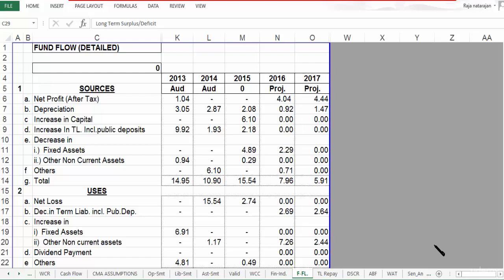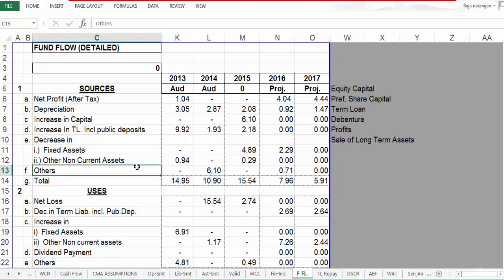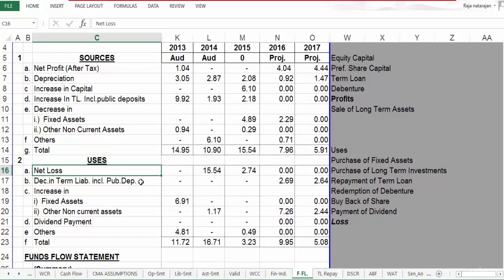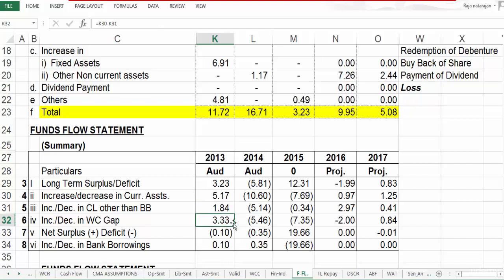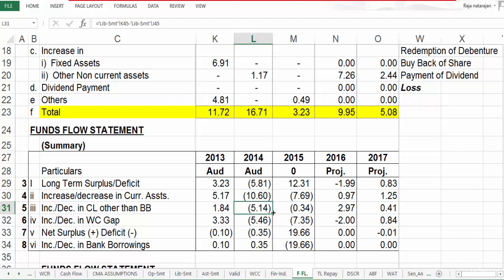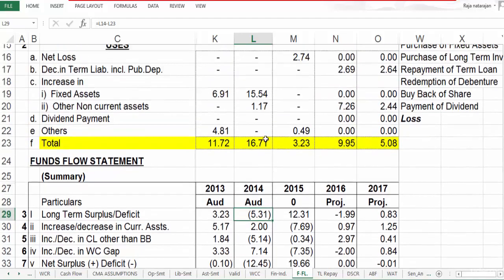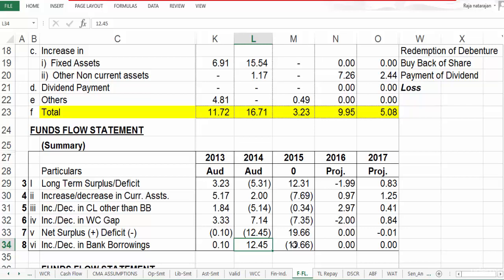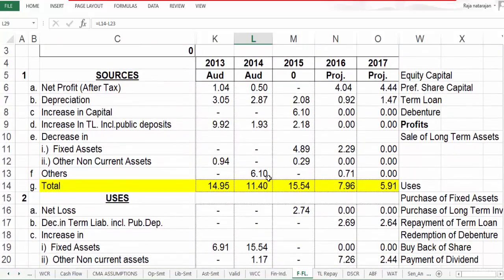Fund Flow Analysis - Real Case | CA Raja Classes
If Yes, Explore Our Pre-Recorded Online Courses @ Special Discount Price.

1) Link for Bank Executives, Finance Executives, Professionals and Entrepreneurs

2) Link for Students ( CA / CMA / CS / B.COM / BBA / M.COM / MBA / +1 and +2 Commerce)

Our Channel Is Dedicated to Providing Valuable and Informative Content That Can Help You Succeed in Your Profession. We Offer a Range of Topics Relevant to Your Field, Including Financial Analysis, Credit Analysis, Investment Strategies, Risk Management, Auditing, Taxation, and More.

Our Video Lectures Cover a Wide Range of Topics Such as Financial Analysis, Credit Risk Management, Financial Planning, Accounting, and More. Whether You Are Looking to Improve Your Technical Skills or Gain a Deeper Understanding of Industry Best Practices, We Have the Resources to Help You Achieve Your Goals.